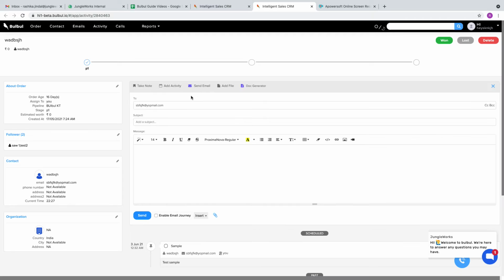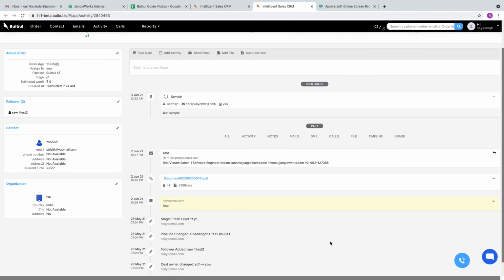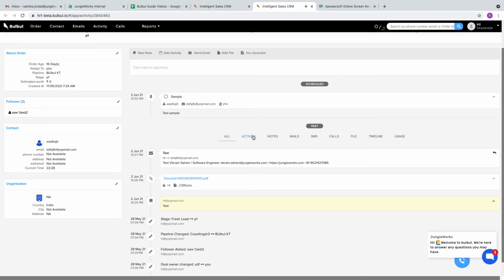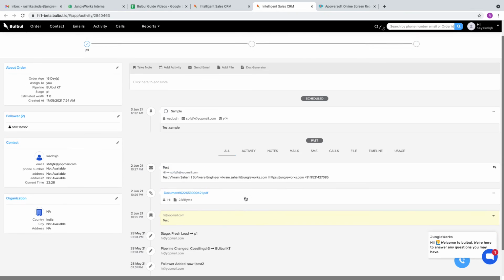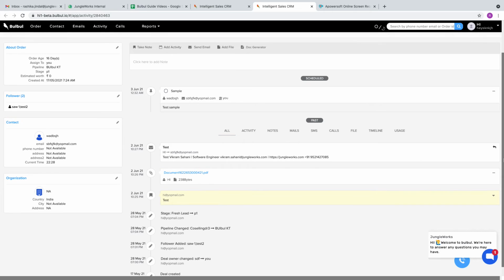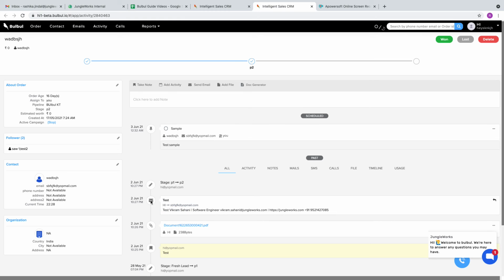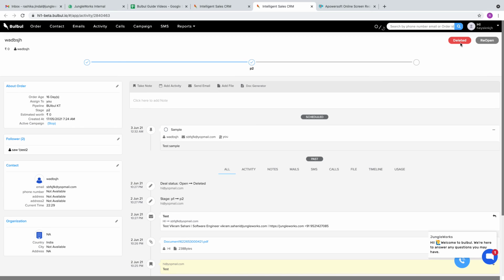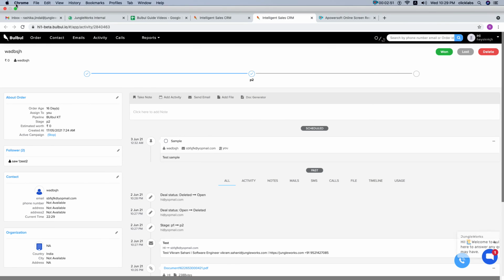How to operate a Specific DEAL in Bulbul CRM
This video contains the procedure of operating a specific DEAL in Bulbul CRM